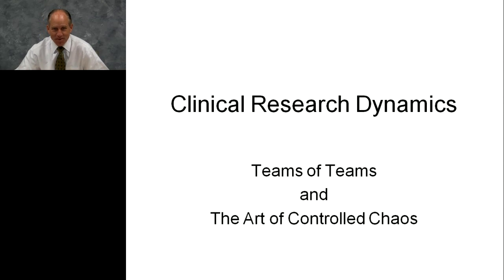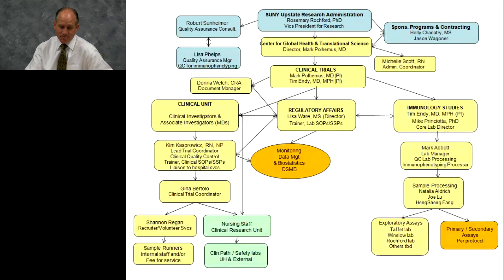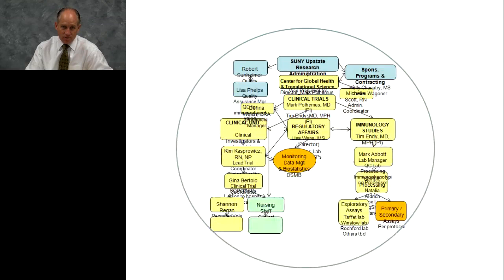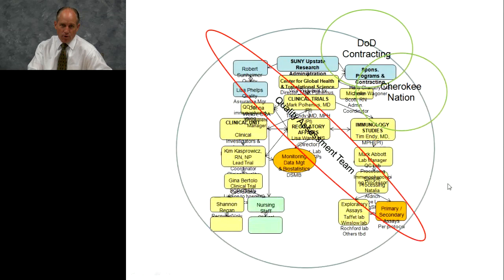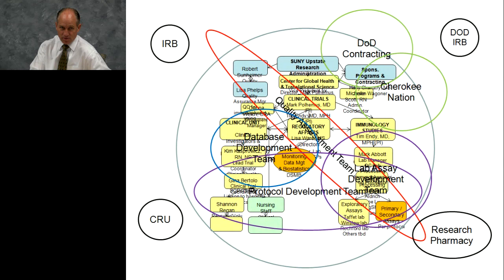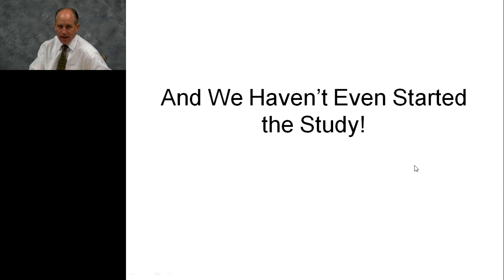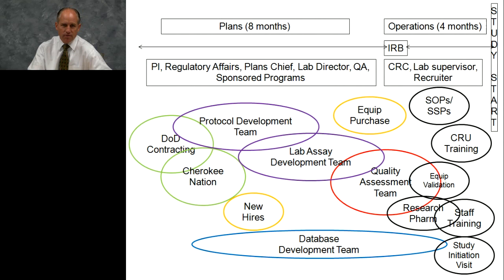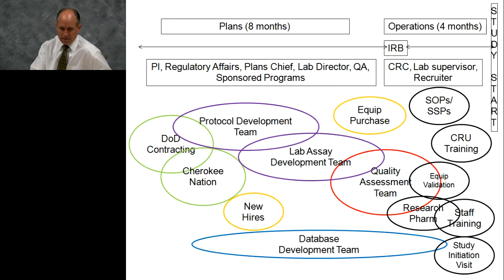Dr. Mark Polhemus, Upstate Medical University Sept. 23, 2014 - Learning Tuesday - Grant Writing